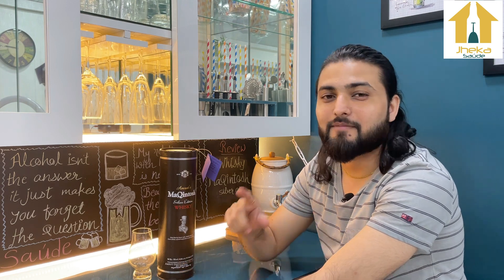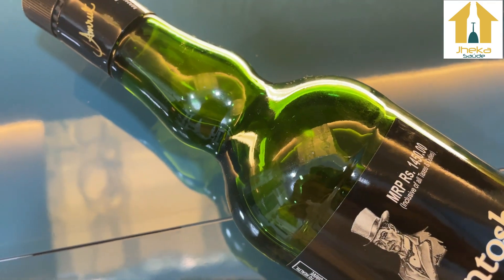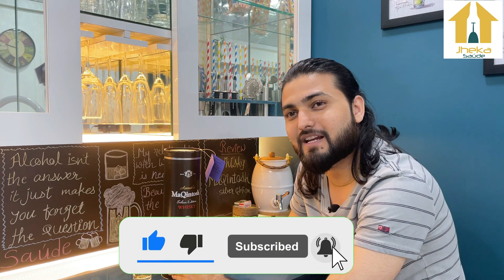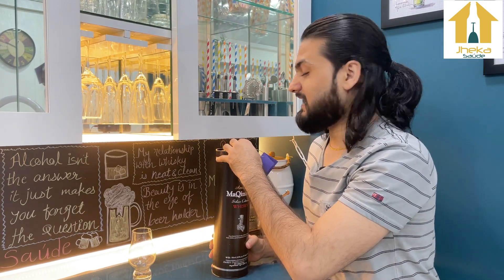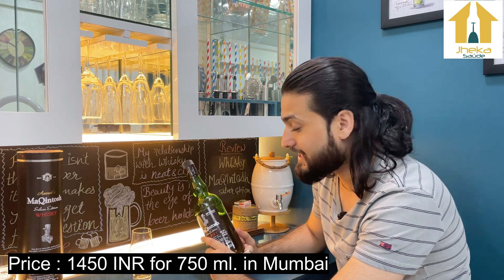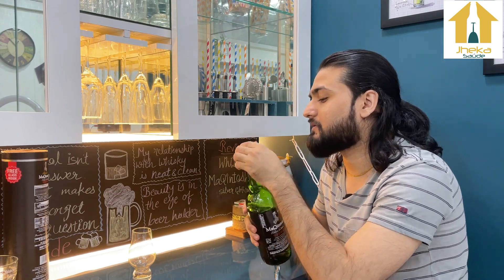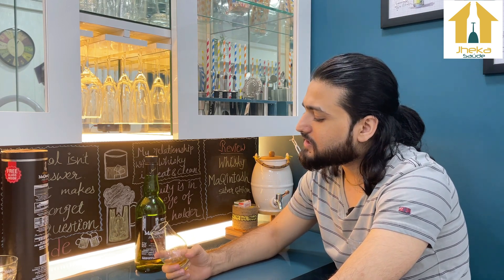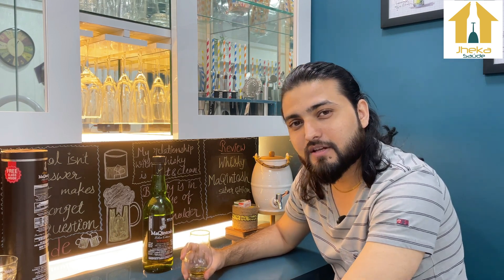Maqintosh Silver Edition Whisky Review In Hindi | Amrut | A Whisky From Amrut Distillery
Maqintosh Silver Edition Indian Whisky Review In Hindi